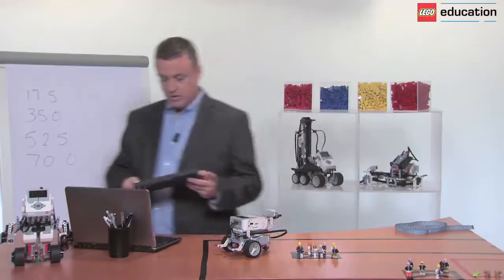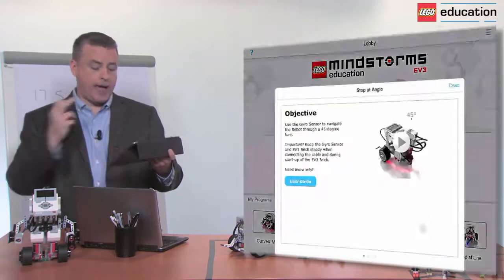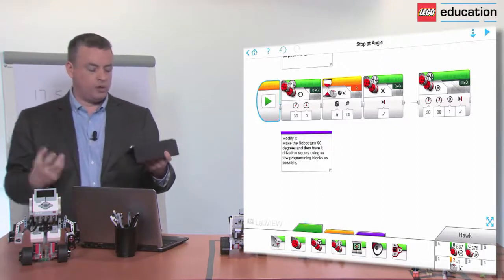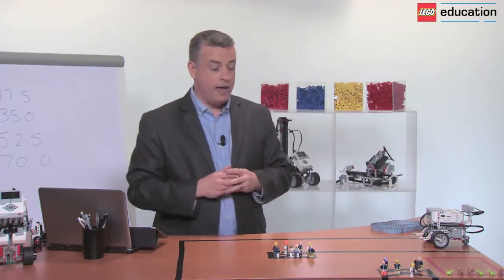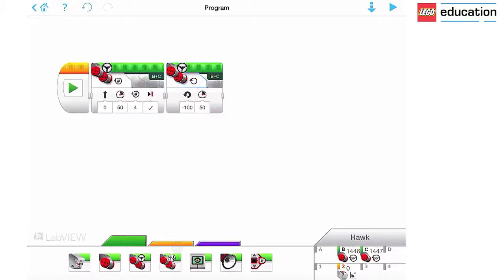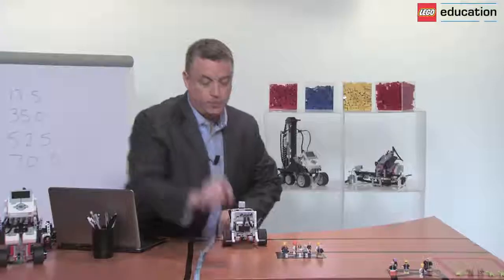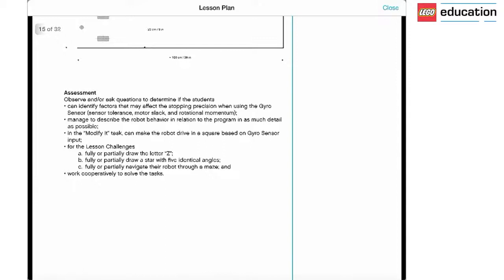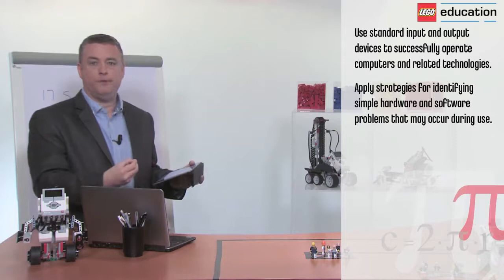Module 6: Programming: Teacher support, Robotic lesson plan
LEGO® MINDSTORMS® Education EV3 - In the Classroom